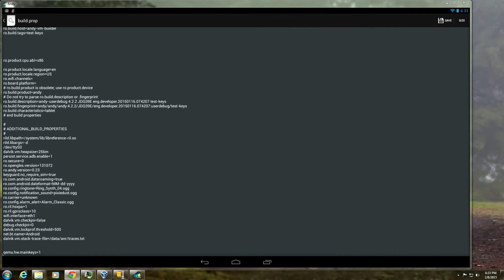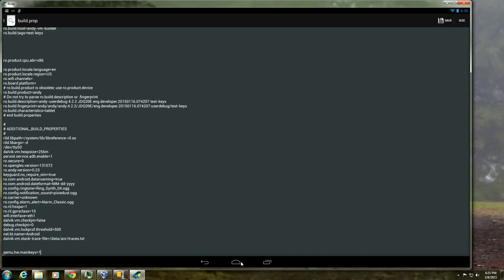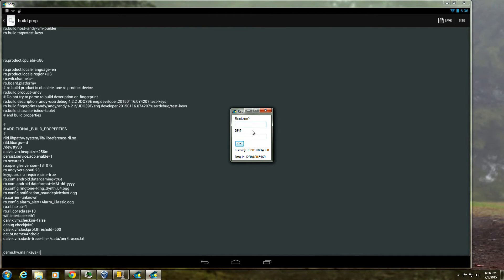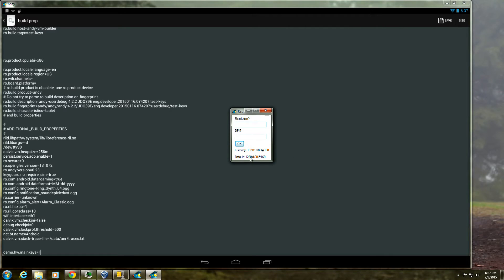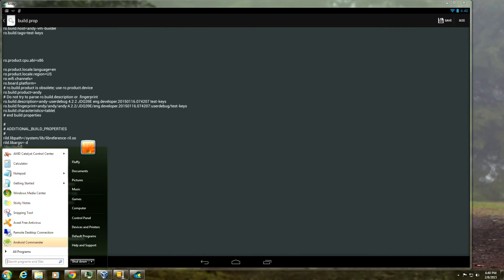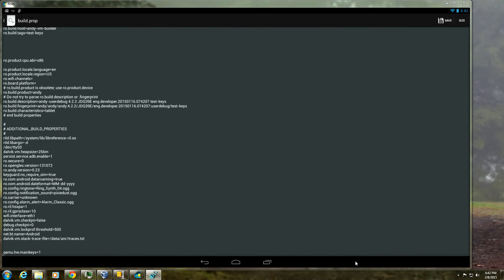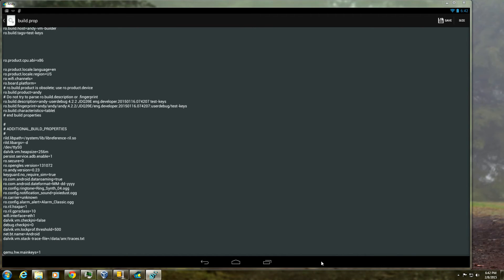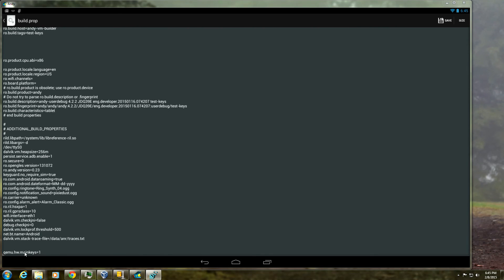Andy Android Emulator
Got rid of black bars on left and right within basic settings upping the resolution. Added more cpus, ram and then made backup clones so I can really stress test the system. Now to get rid of the NAVBAR. Tried rooting it and changing its system files but to my surprise navbar is turned off already but still there. Even after a reboot.